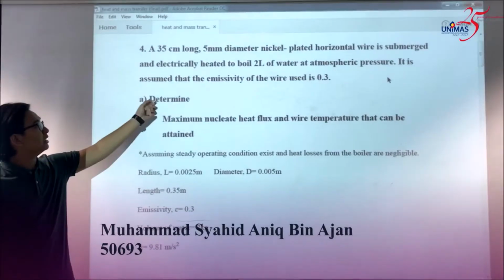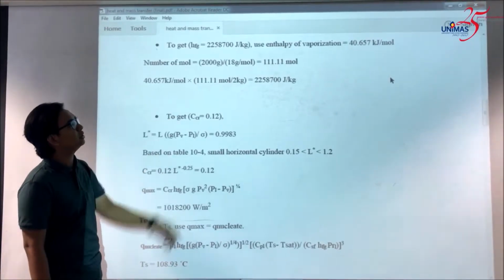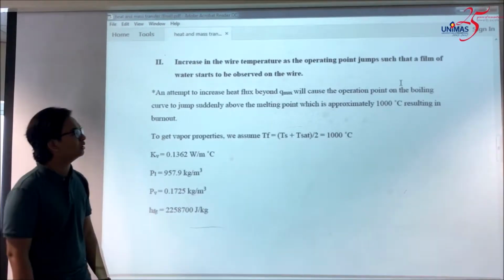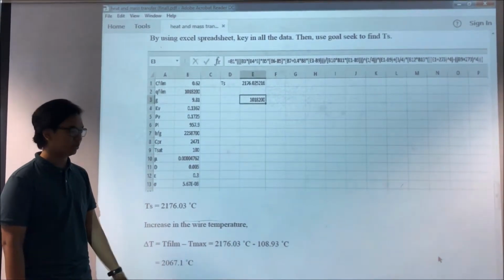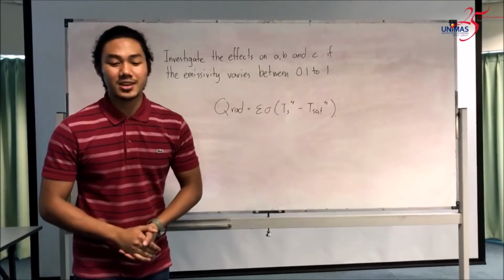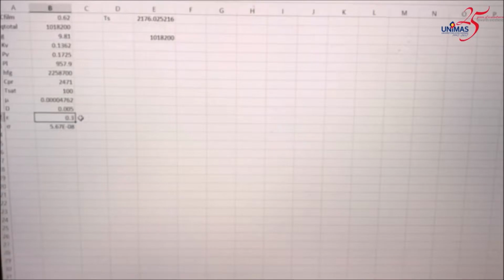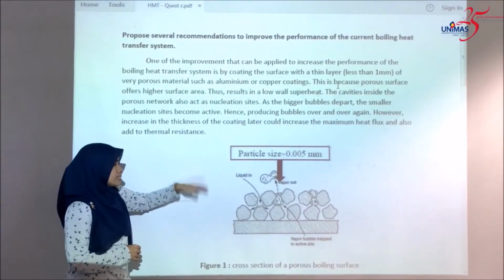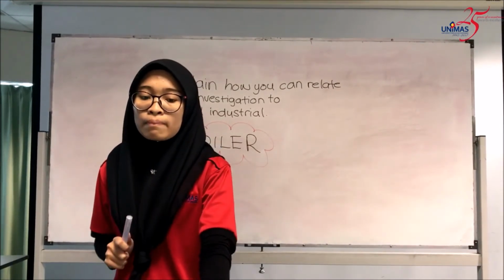HEAT AND MASS Q4 50693,50616,50772,50838,50806